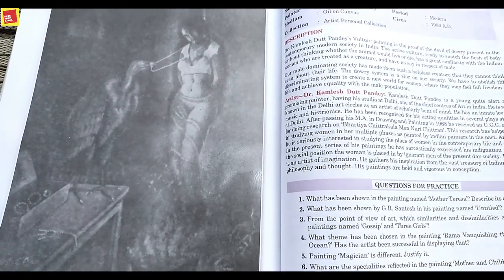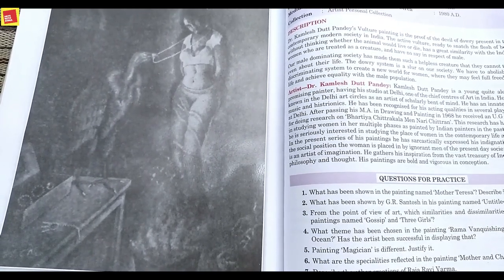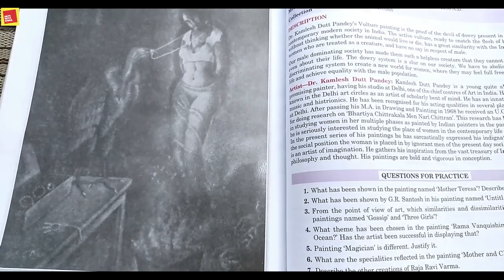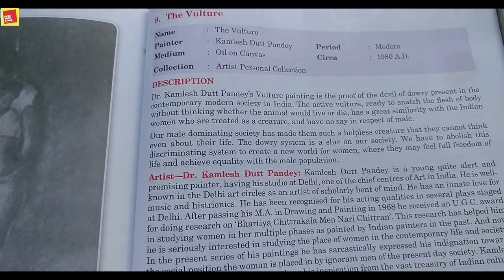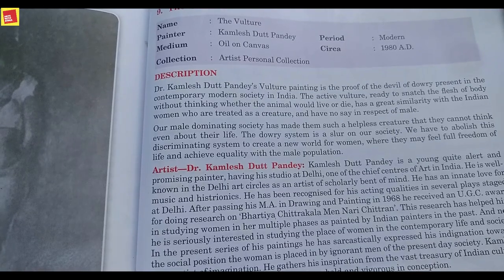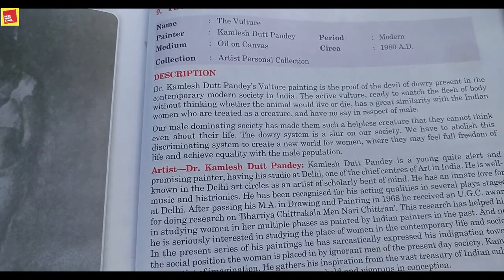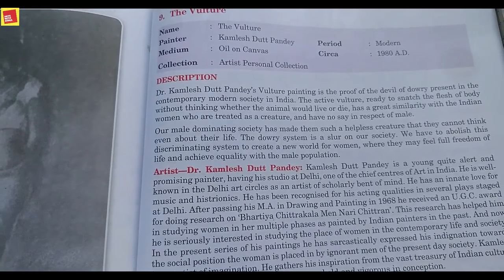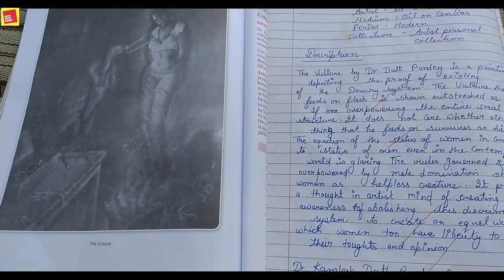THE VULTURE II FULL PAINTING DESCRIPTION II FINE ARTS II CLASS 12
A painting from Contemporary period.

IGNORE